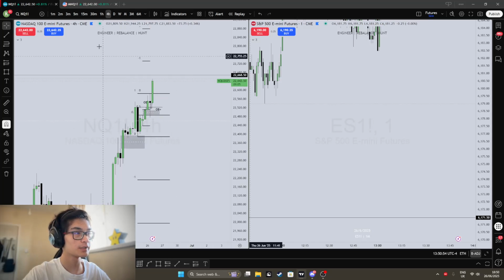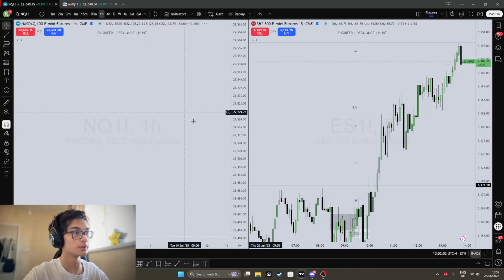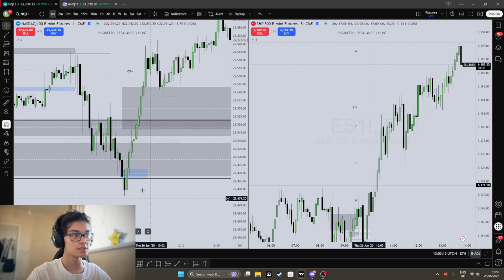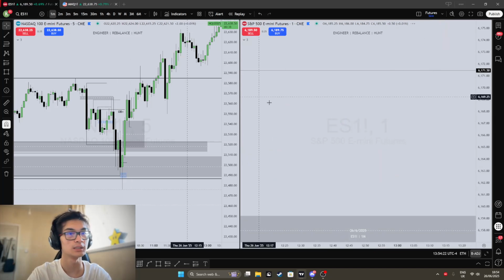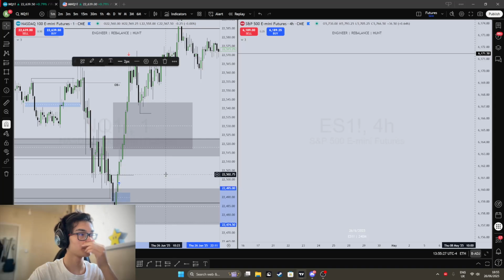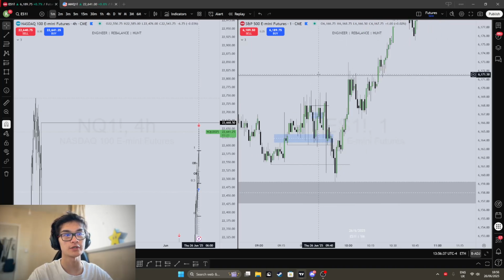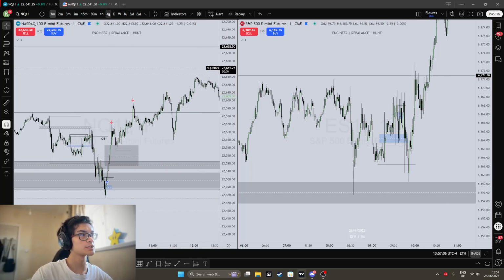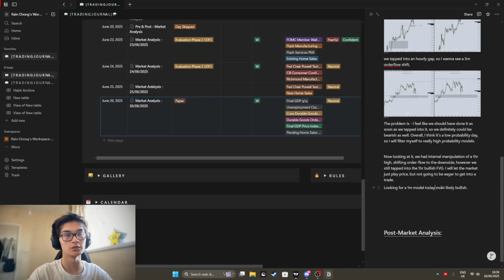Beautiful Forward Test But No Trades | 26/06/2025